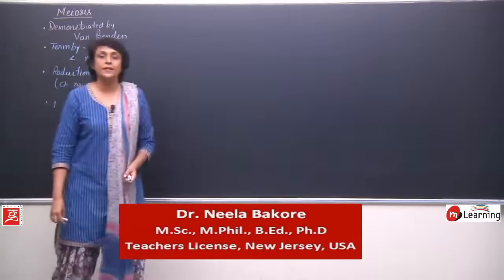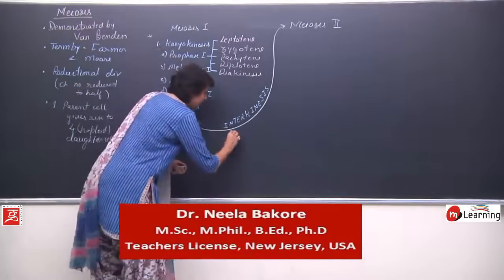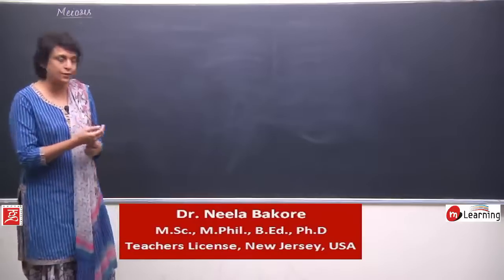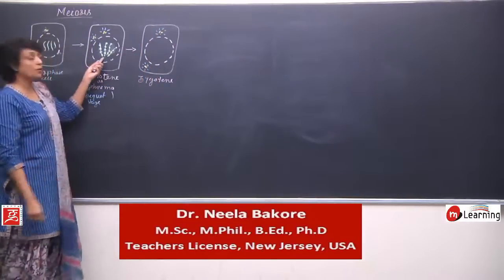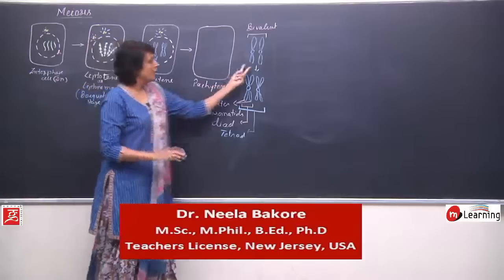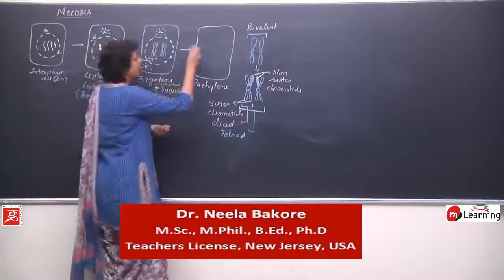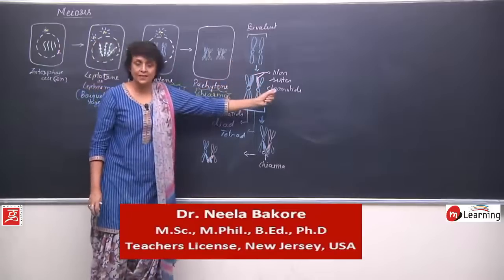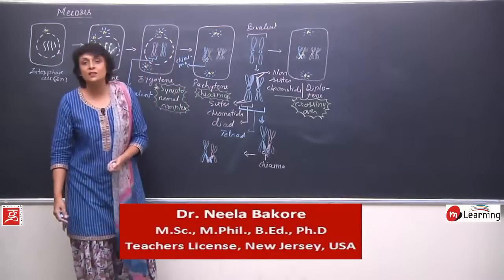CELL CYCLE AND CELL DIVISION - 04 For Class 11th and BHU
This playlist covers the full chapter Cell Cycle and Cell Division, a foundational concept that explains how cells grow, divide, and reproduce. This is a frequent topic in NEET Biology and Class 11 board exams.

📘 What You’ll Learn:
✔️ Phases of the Cell Cycle – Interphase (G1, S, G2) and M Phase
✔️ Mitosis – Stages and Significance
✔️ Meiosis I and II – Phases, Differences, and Importance
✔️ Checkpoints and Regulation of Cell Cycle
✔️ Key Differences: Mitosis vs Meiosis
✔️ Cytokinesis in Plant and Animal Cells
✔️ NCERT Diagrams and Flowcharts
✔️ NEET-Based MCQs and PYQs
✔️ Mnemonics and Quick Recap Tools

This series is essential for diagram-based questions, conceptual understanding, and scoring high in NEET and school exams.